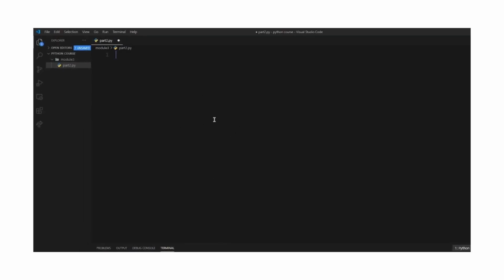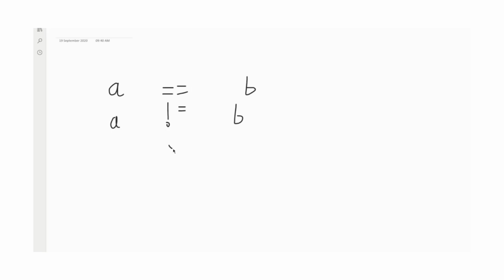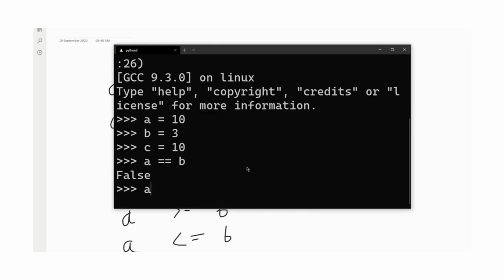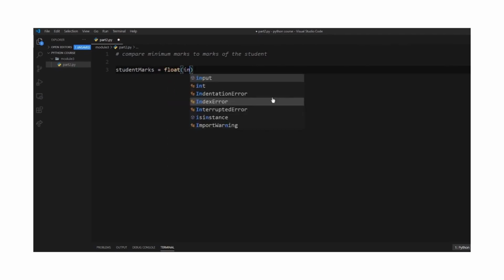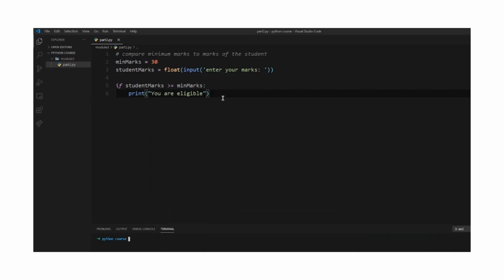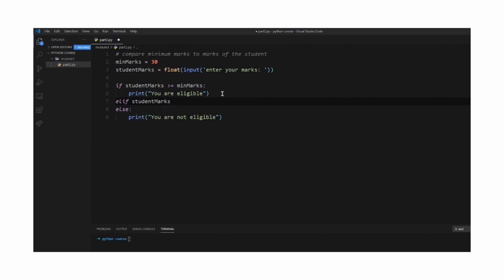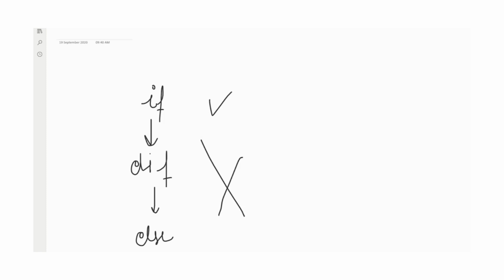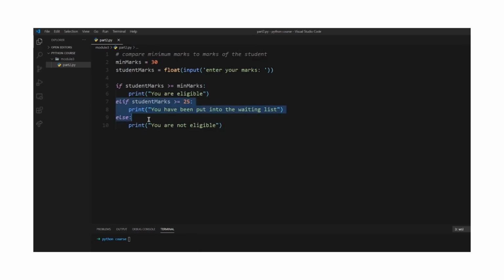CONDITIONS IN PYTHON PROGRAMMING LANGUAGE.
Want to understand conditions in Python? In this beginner-friendly video, we break down how to use:
✔️ If statements
✔️ else blocks
✔️ elif (else if)

✅ Real-life examples
✅ Simple code walkthroughs
✅ Clear explanations

This is a must-know concept for all Python programmers. Whether you're coding your first app or automating tasks, conditions help your programs make decisions!

💻 Tools used: Python 3.x (any version), text editor or IDE